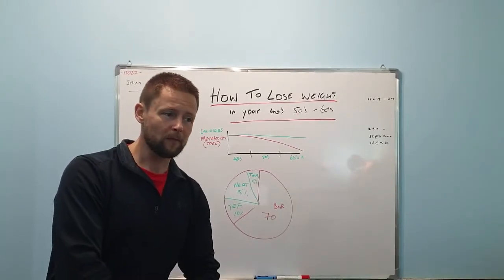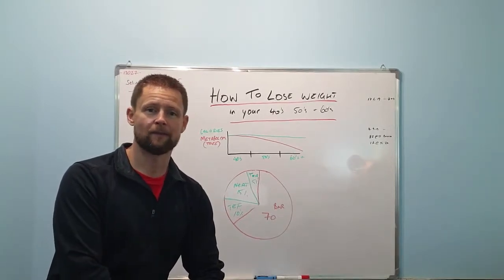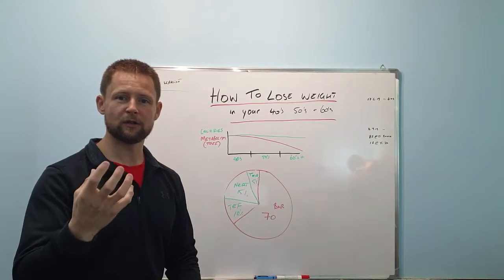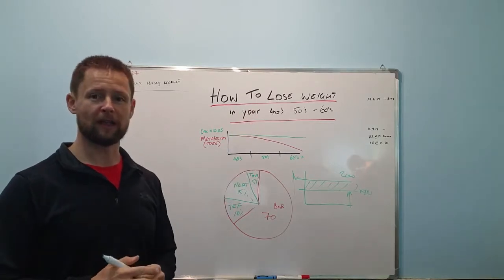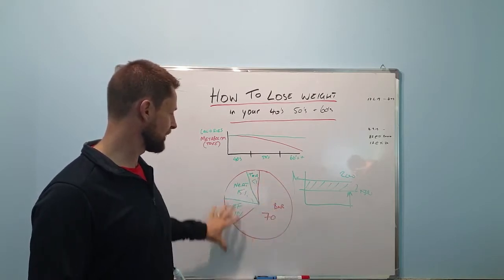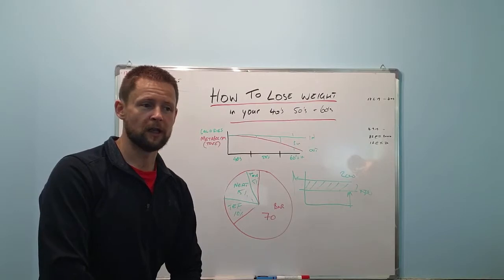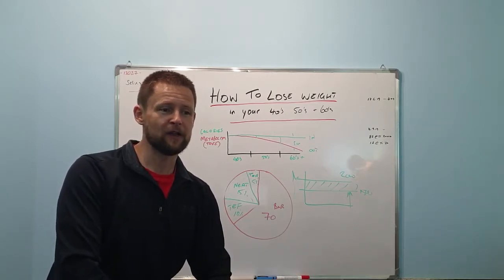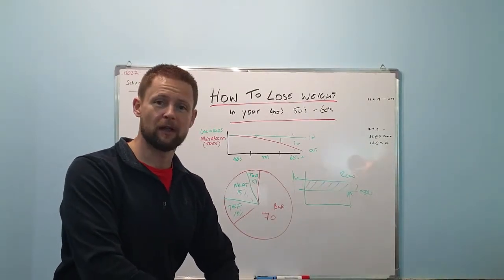[Over 40] Learn How To FINALLY Lose Weight In Your 40's 50's & 60's | Personal Training For 40+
To Lose Weight After 40 and into your 50's and 60's is an art, and you need a predictable way to finally do it.

I'm Gavyn Berntsen, Personal Trainer/ Nutrition Coach and Functional Ageing Specialist in NZ and I am co founder of the Growing Younger

Our Mission is to help as many people over the age of 40 as possible, get fitter and stronger so they can live a longer and healthier life.

At Growing Younger we are the gold standard in Online and in person Personal training and nutrition coaching  for people over 40.

The reason you have gained weight and What happens to your body as you get older (Muscle loss, limited activity, stress, lack of sleep) Eating the same but having a lower output.

It's Not a weight problem it's keeping it off is the problem.

Reasons you’ve gained weight - Could be from:
Lack of exercise
Poor nutrition
Certain Medication
Or injuries to name a few...

Weight regain after a diet is staggering. In the 1st year 70% regain, 2nd year 85% of people regain and the 3rd year 95% of people regain.

So a Diet success rate is 5%!!!

Diets do not work!!

The desired outcome should be sustained weight loss and lifestyle changes...

Overview of the metabolism

Total Daily Energy Expenditure - TDEE 100%
Basal Metabolic Rate - BMR - 70 %
Non Exercise Thermogenesis NEAT -15%
Thermic effect of feeding - TEE -  5%
Thermic effect of food - TEF - 10%

Yo Yo Diets awakens the bodies self defence system because Fat-loss is controlled starvation and body will defend your body-fat set point

Purpose is to Reduce the energy gap

1) Reduce calorie expenditure
2) Increase hunger to increase energy intake
3) Prepares you for re storage Makes you more efficient at storing energy.

Aging Brings it's own issues:

1. Muscle loss,
2. Limited activity,
3. stress,
4. lack of sleep
5. Eating the same but having a lower output.
6. Not enough protein and fibre in the diet
7. Habits
8. Metabolic conditions - Thyroid etc

When you're ready the best way we can help you is through our Growing Younger Programme.

You express an interest here: Growing Younger Programme - Online / In Person Personal Training for people over 40